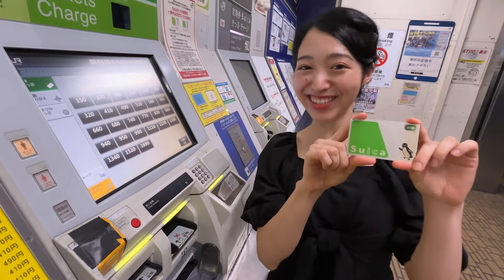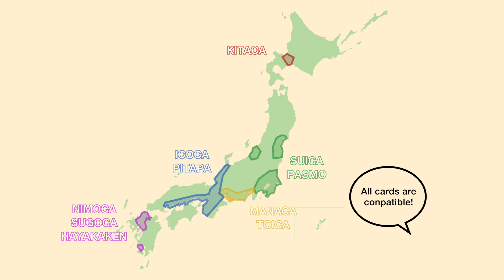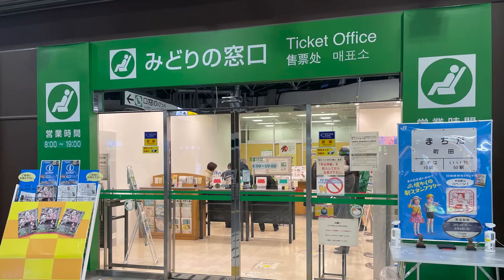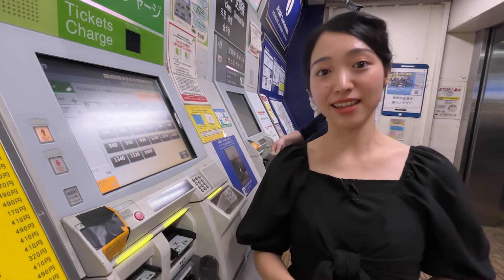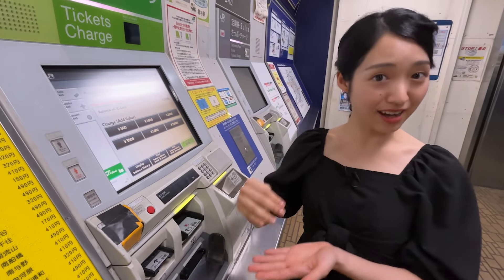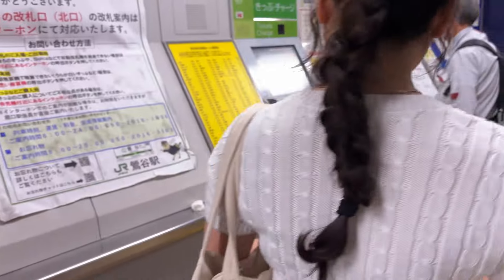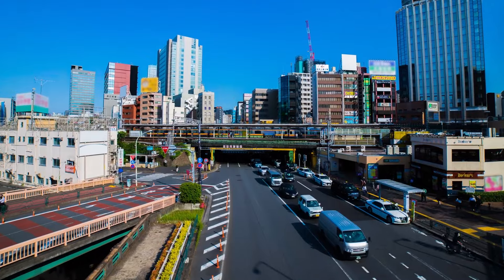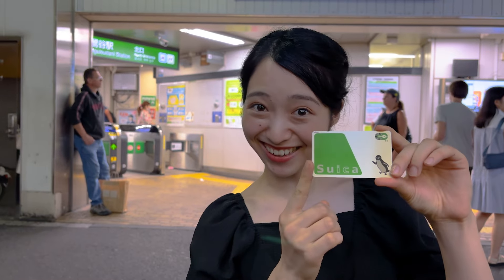The magic SUICA card! A complete guide to Japan's travel essentials!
Introducing suica, the magic card for travel in Japan!

Where can I buy suica? How do I use it? Can it be made for free? etc.!
I will tell you everything about suica!
Optimal travel in Japan using suica for travel...!
If you are planning to travel to Japan, please take a look!

※Normal suica cannot be purchased at this time.
Only Welcome Suica and Children's Suica can be purchased.

Cute Japanese Misa-chan takes you on a rickshaw ride to hidden spots in Asakusa, Tokyo!【4k UHD】

How to worship at Asakusa Sensoji Temple.｜Asakusa,Tokyo

▼time schedule▼
00:00 introduction
01:09 openig
01:20 caution
01:30 What is suica?
02:40 Where can I buy SUICA?
03:26 Welcome Suica & Pasmo Passport
03:54 Buying a Suica Card
06:35 Recharging a Suica Card
07:19 Refunding a Suica Card
07:58 Paying using Suica
08:30 Virtual Suica Cards
09:06 ending

▼Performer▼
《KOKO/Yuka Kokoma》